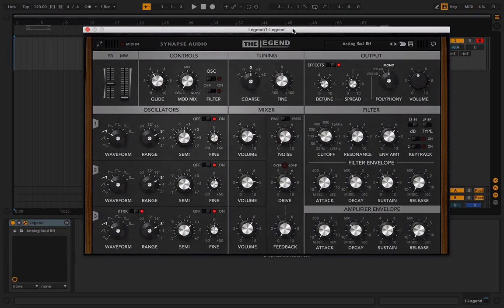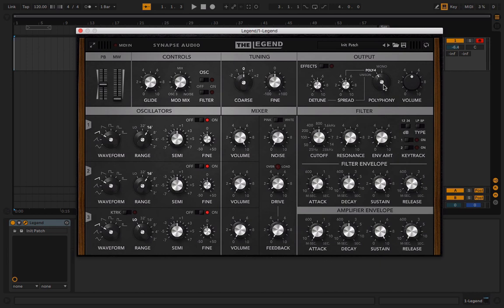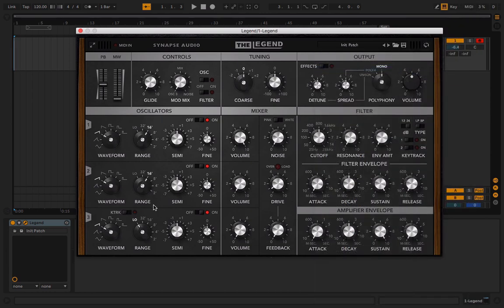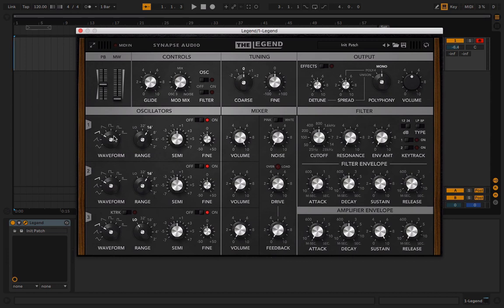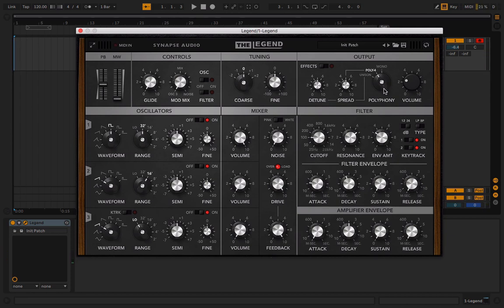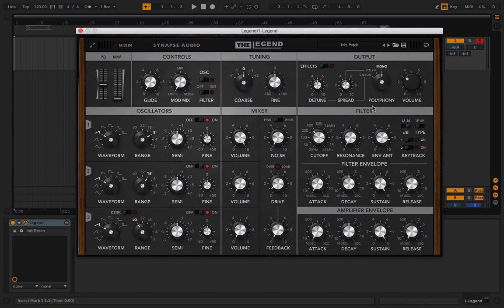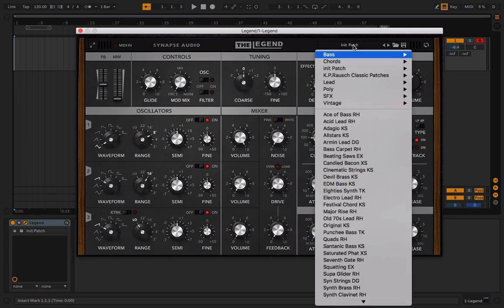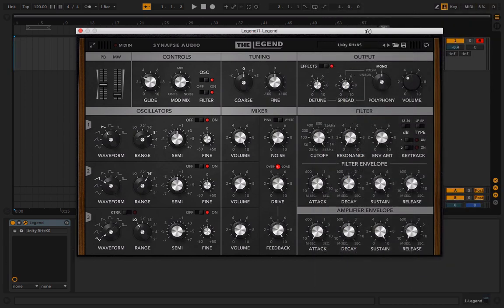Synapse Audio - The Legend ( Review)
The Legend is a Legend!